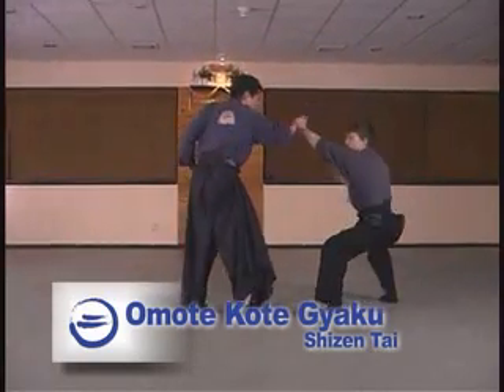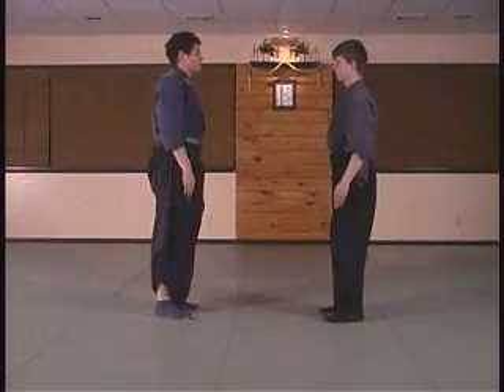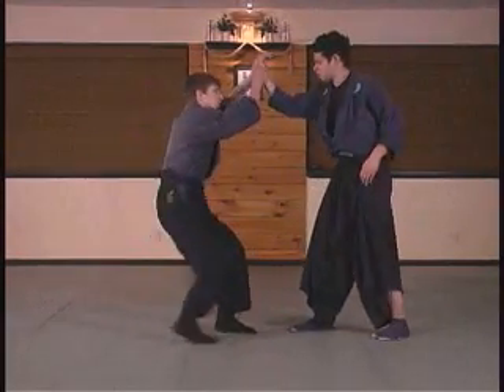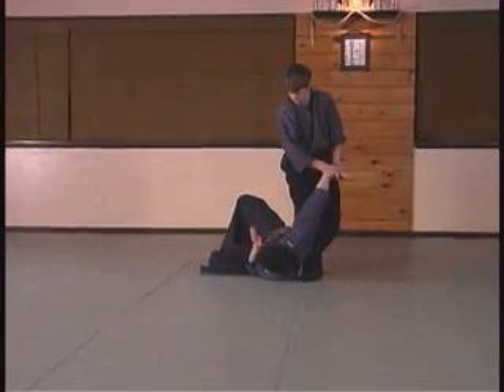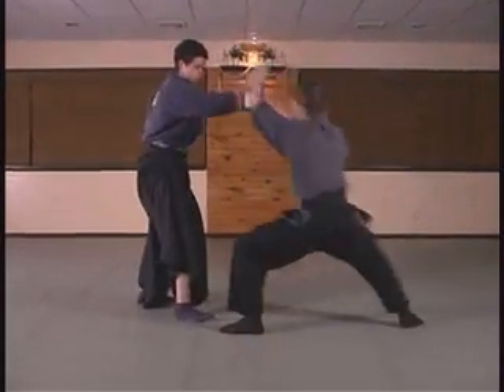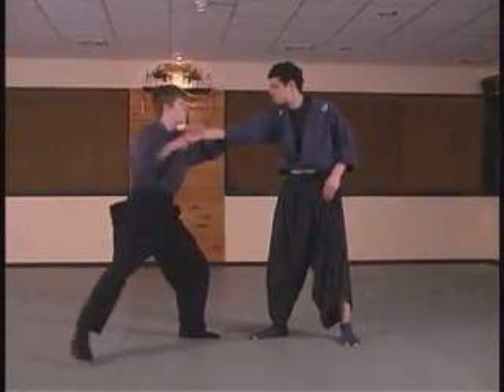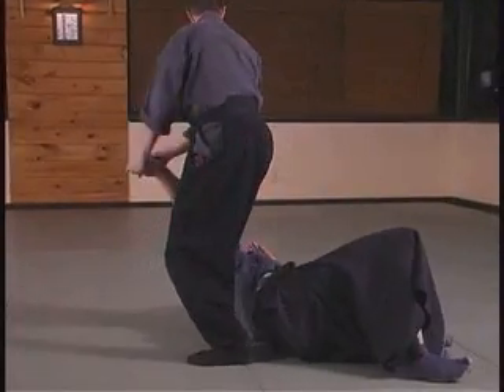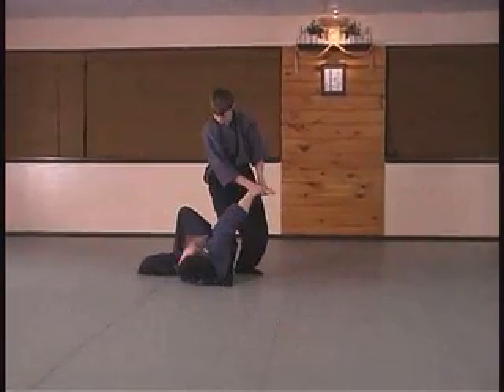Taijutsu: Omote Kote Gyaku, 表小手逆 Outside wrist reversal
This is the basic outside wrist lock used in the Takagi Yoshin Ryu Ju Taijutsu. Receive the opponent's grip with kumi-te. Following, shift back to a forty five degree angle adn creating a side toad against the fingers by removing the garment from their grip. Shift feet, and throw the opponent to the opposite direction. Finish by locking the opponent's shoulder keeping them pinned to the ground. The important point here is the grounded shoulder and it's position during this lock.

About Jissen Kobudo Jinenkan: Developed by Lieutenant Colonel Fumio Manaka, the international Jinenkan organization is a complete martial art system characterized by it’s traditions of authentic Kobudō, the classical fighting forms of Japan’s Samurai.